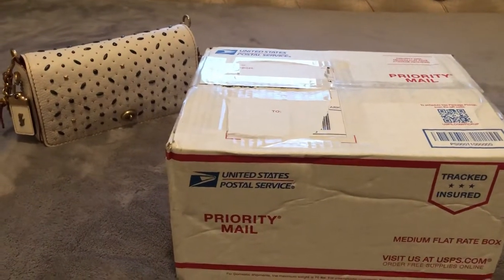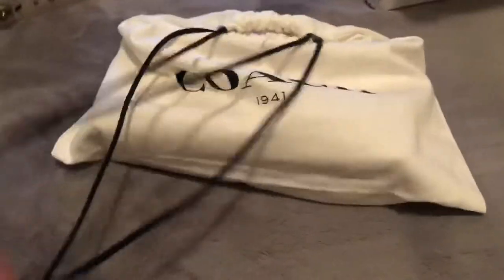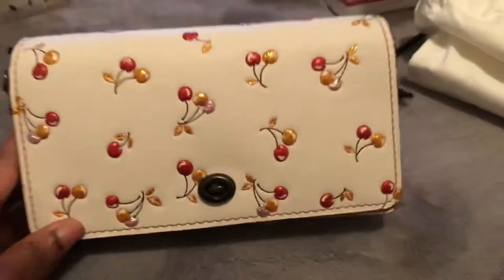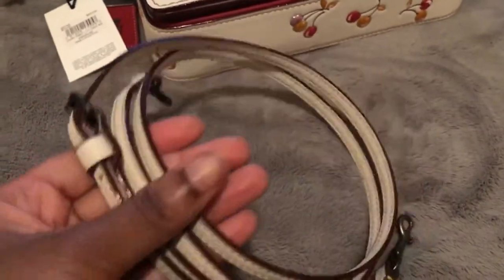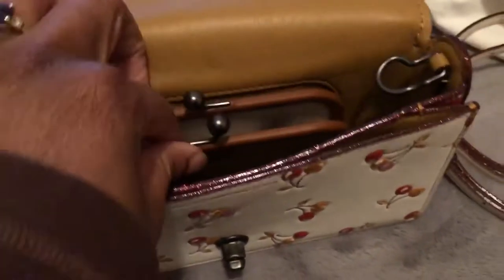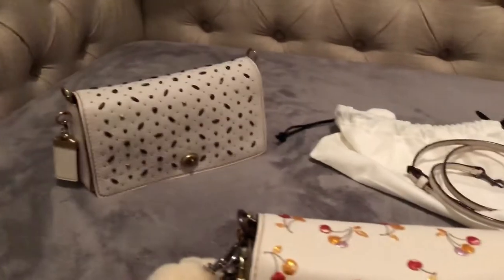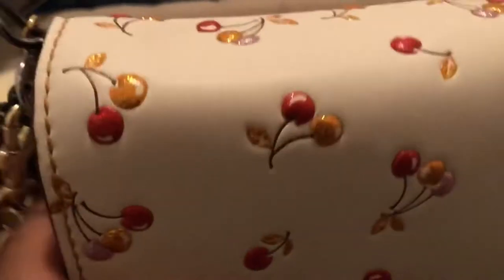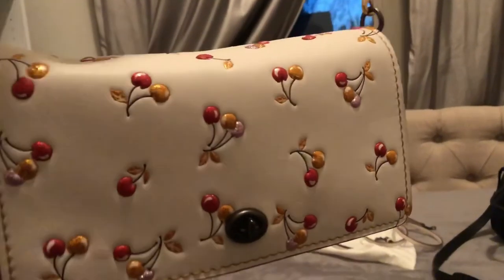Unboxing Discontinued Purse 🤗